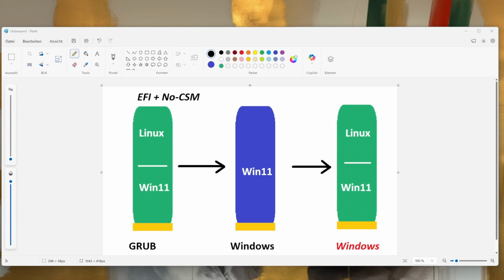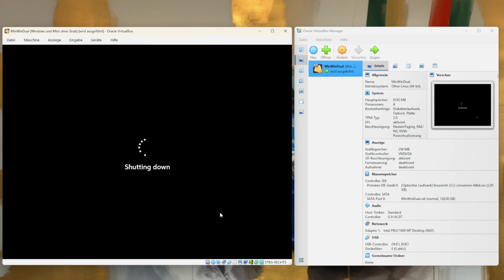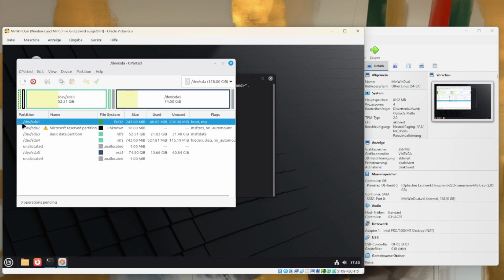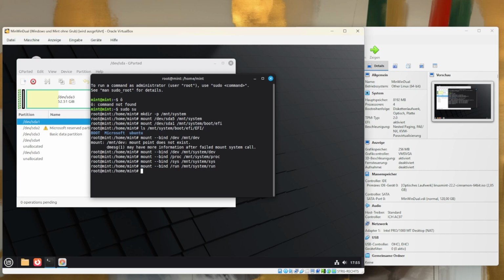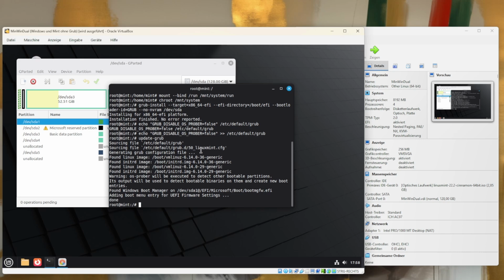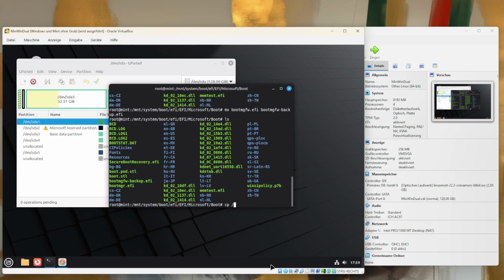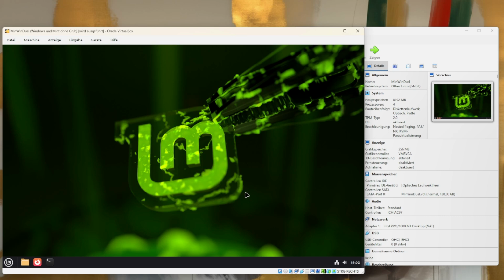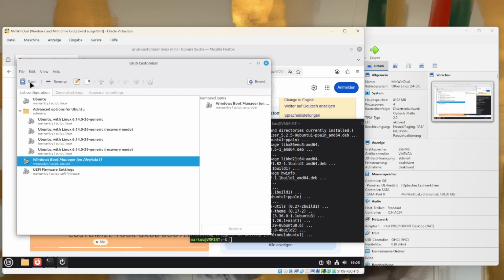Permanently set GRUB on a Dual Boot system by replacing the Windows Bootloader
I had a Windows 11 - Linux Mint 22.2 Dual Boot System with GRUB. I replaced the dual boot SSD with a different single boot SSD. After switching back to the dual boot SSD, GRUB did not longer start up, but only the Microsoft Bootloader did. One possible solution to handle this problem was to replace the default Microsoft Bootload with a repaired GRUB bootloader.

sudo su
mkdir -p /mnt/system

chroot /mnt/system
grub-install --target=x86_64-efi --efi-directory=/boot/efi --bootloader-id=GRUB --no-nvram /dev/sda
echo 'GRUB_DISABLE_OS_PROBER=false' | /etc/default/grub
update-grub
exit

cd /mnt/system/boot/efi/EFI/Microsoft/Boot/
mv bootmgfw.efi bootmgfw-backup.efi
cp /mnt/system/boot/efi/EFI/GRUB/grubx64.efi bootmgfw.efi

umount -R /mnt/system
reboot